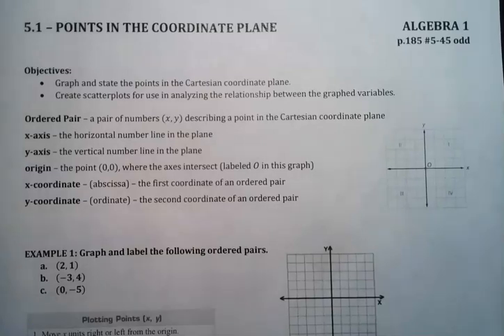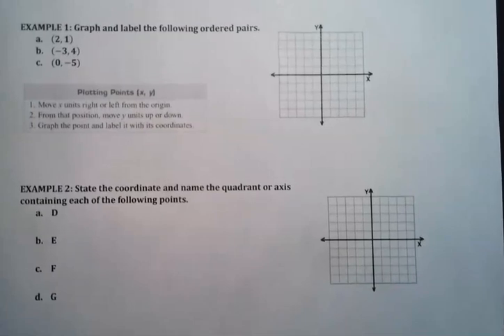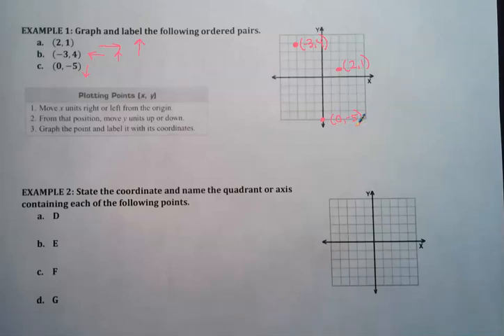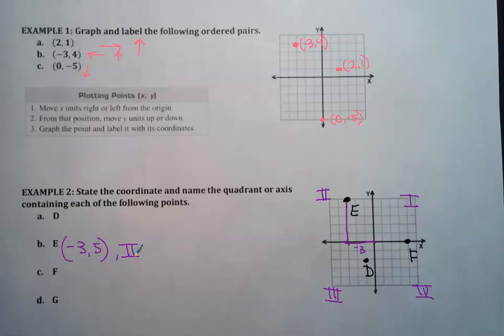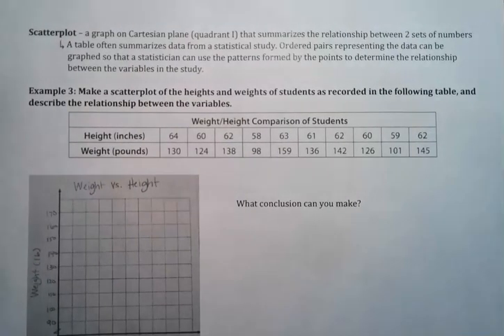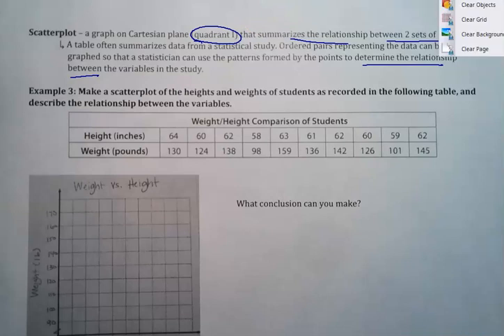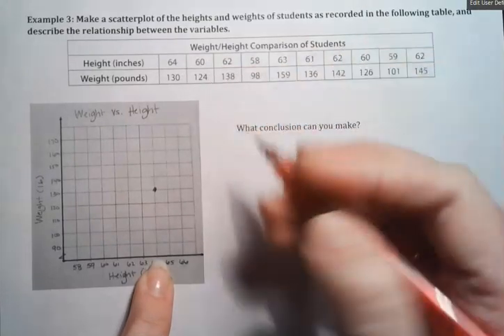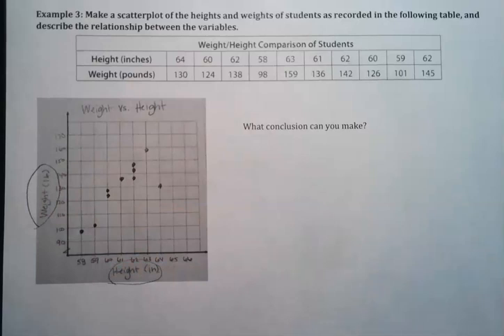A1 5.1 Points in the Coordinate Plane